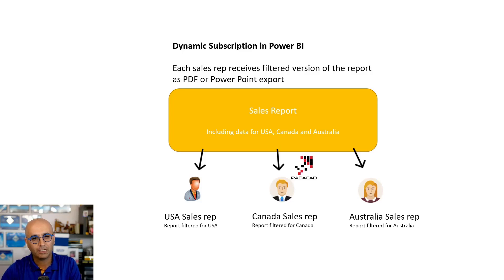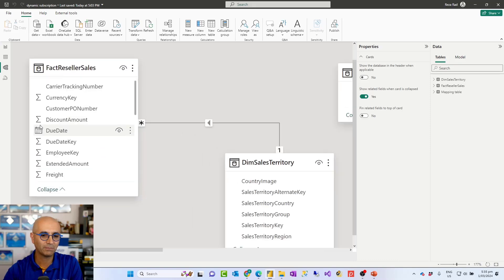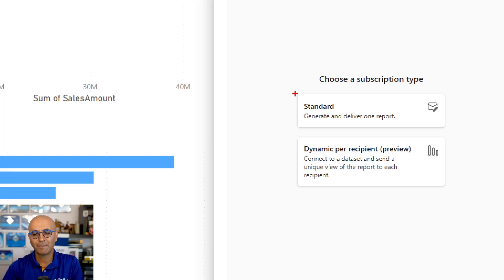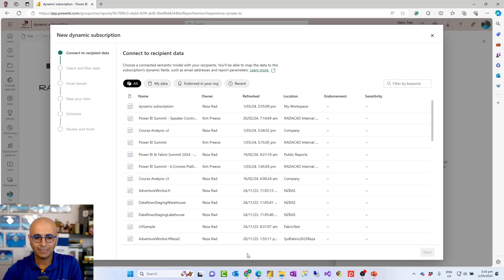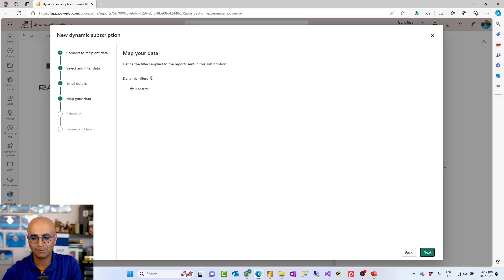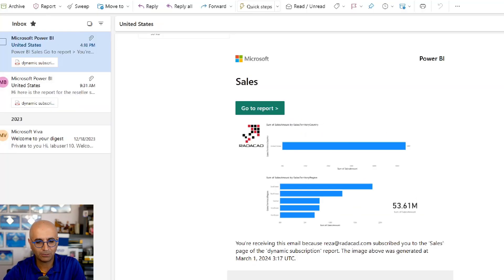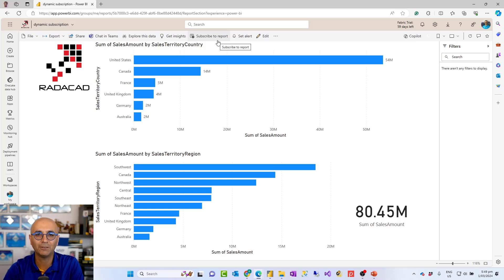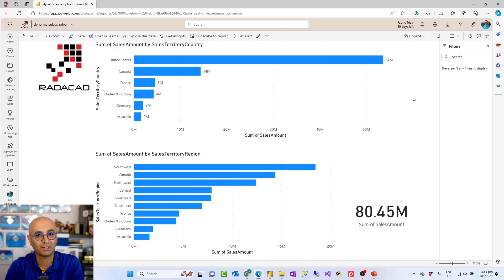Power BI Dynamic Subscription Send Scheduled report filtered for everyone's data automatically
If you ever want to have a general report for sales for all countries, and then you want every morning the report to be sent (as PDF or PowerPoint alongside the link to the report) to representatives of each country, the report with the data filtered for their country only, then Dynamic Subscription in Power BI is the feature you need to use. Previously, this was called a Data-Driven Subscription in SSRS (SQL Server Reporting Services). In this article and video, I'll explain how to use this feature using an example and what you need to know about it.